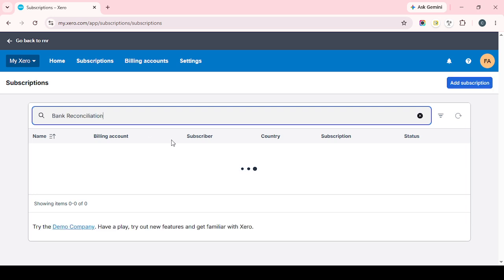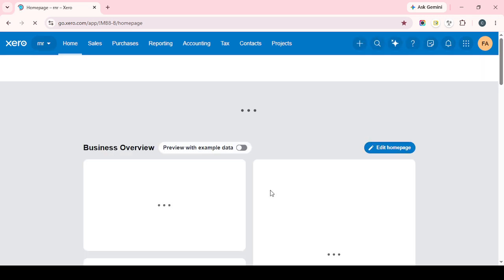How To Add Bank Details to an Invoice in Xero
Make sure you get paid faster by displaying your bank account details clearly on your sales invoices! In this step-by-step guide, learn how to edit your invoice template and payment terms in Xero so your bank name, account number, and payment instructions appear automatically on every bill.